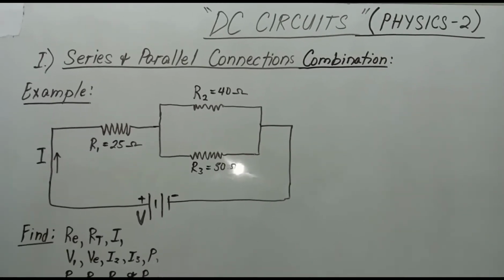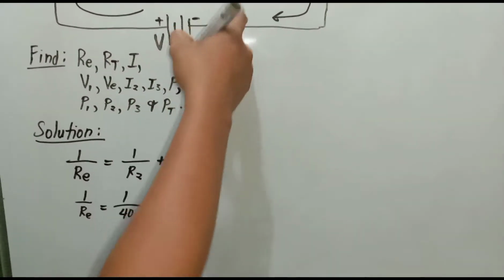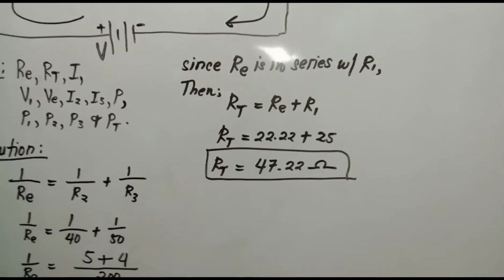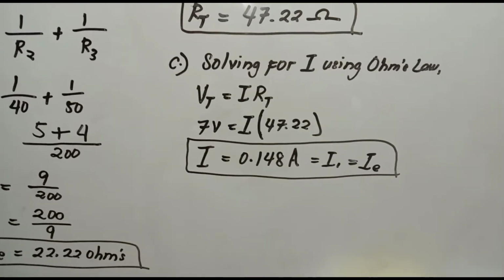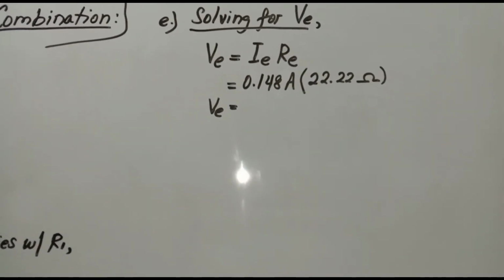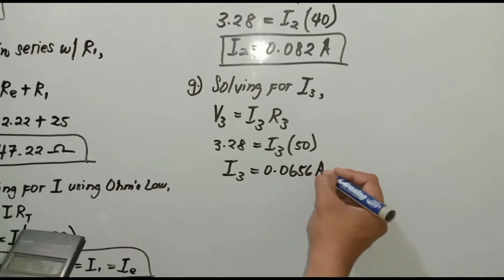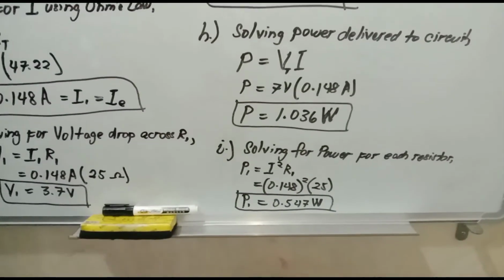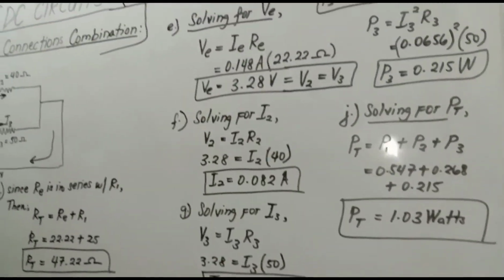Series and Parallel Combination Circuits (Physics - 2)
In this video is all about Series and Parallel Combination Circuits . A guide to series and parallel  combination  circuits. This video tutorial explains how to use the current flowing and the total resistance and the total voltage on the resistors in series. There is also resistor in parallel which explains the voltage drop and the total current and resistance formulas, It explains also how to calculate the total resistance and the voltage drop and total current by using some of the formulas that is discussed.